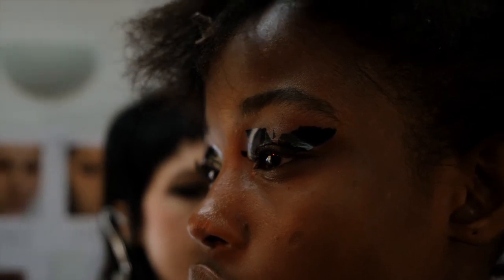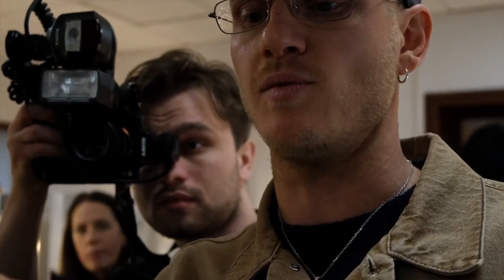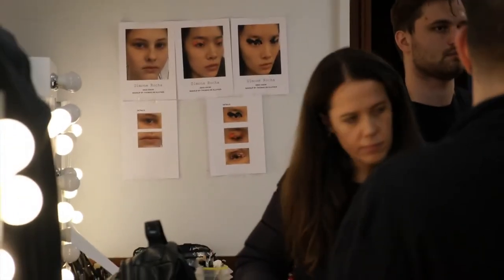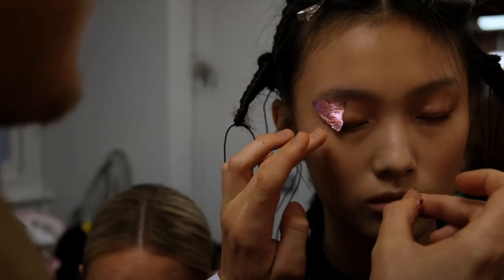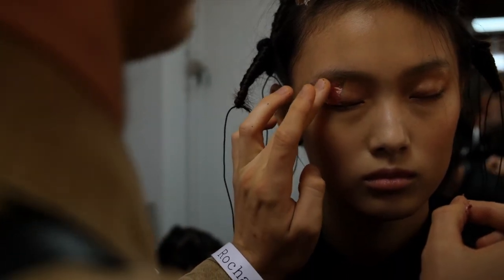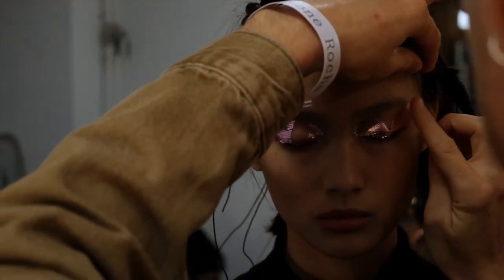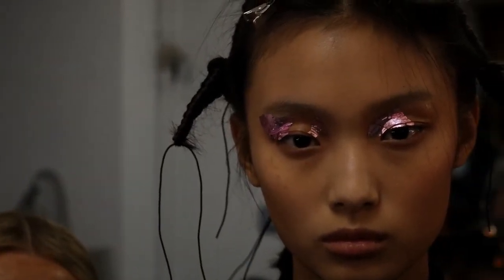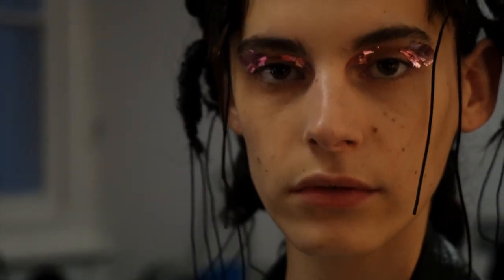Simone Rocha Beauty BTS @ London Fashion Week